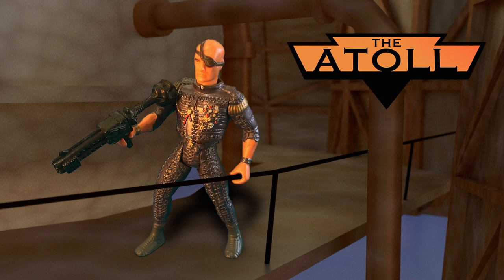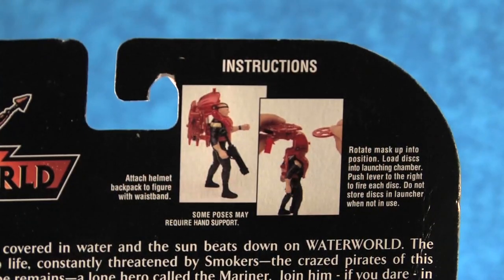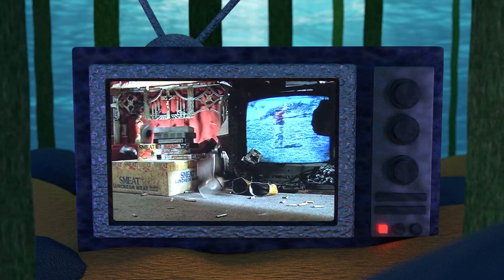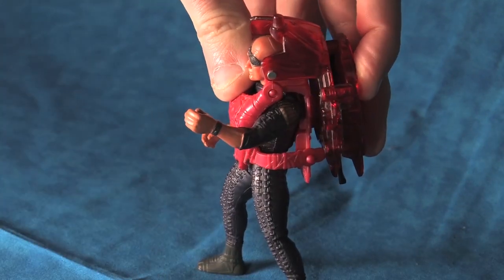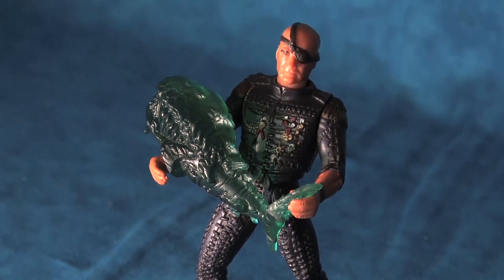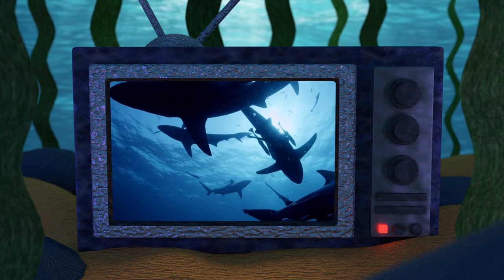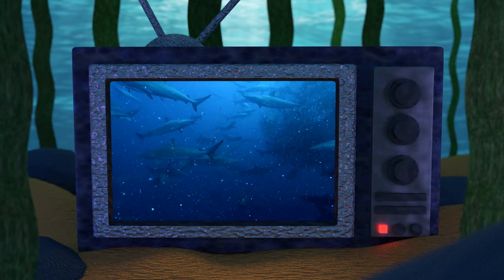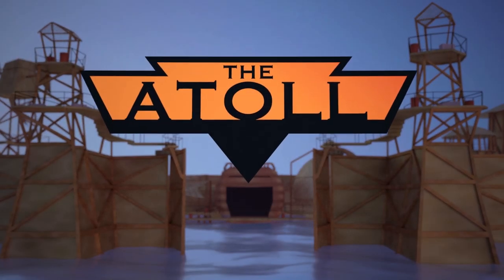THE ATOLL | Waterworld Deacon Action Figure Review (Dennis Hopper Toy)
In this video we review and analyze the Deacon with Disc Firing Helmet and Mutant Hunter Shark from the 1995 Kenner Waterworld toy line!

Kenner/Hasbro Deacon action figure (Dennis Hopper) with Disc Firing Helmet toy (toys) review from 1995 action/adventure/sci-fi movie, Waterworld.